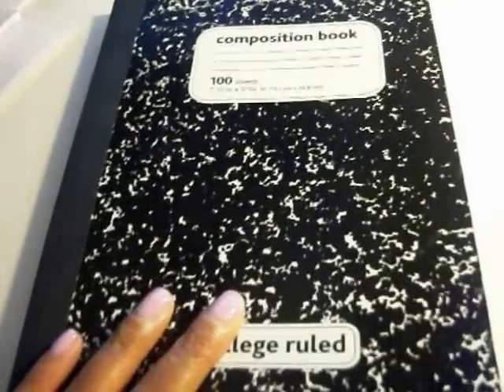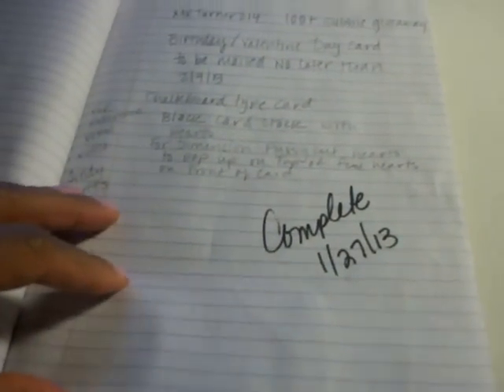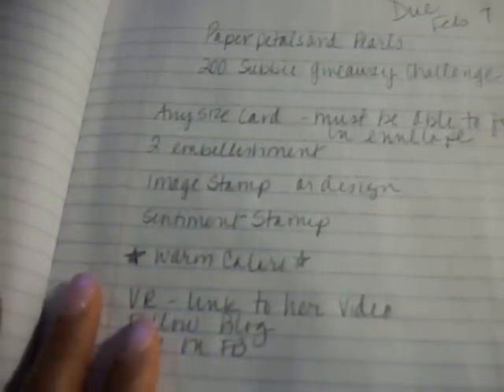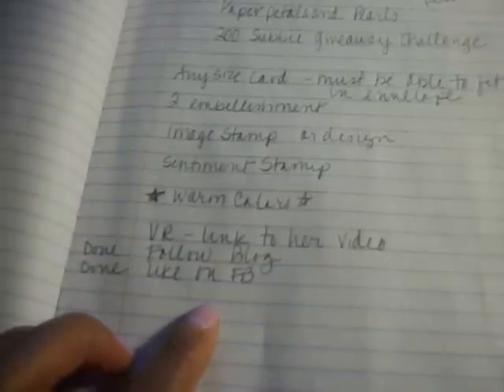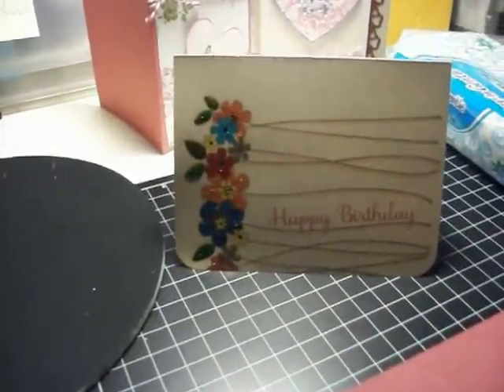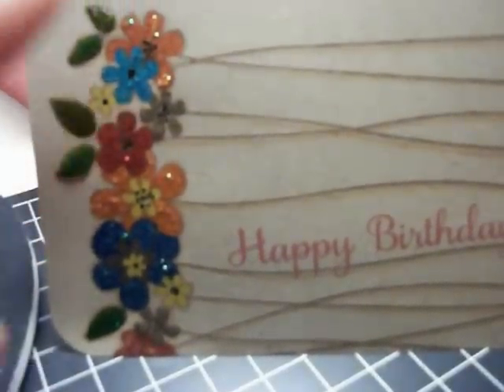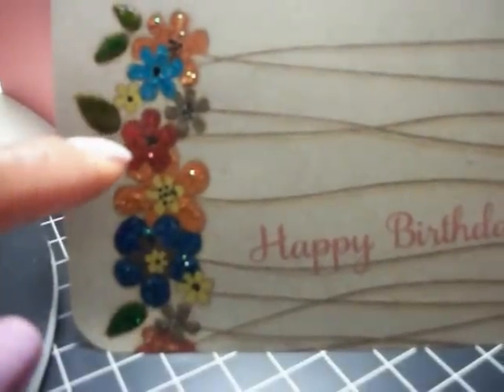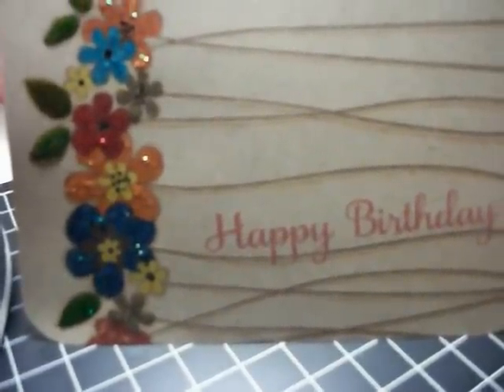VR for PaperPetalsand Pearls 200 Subbie Giveaway Challenge